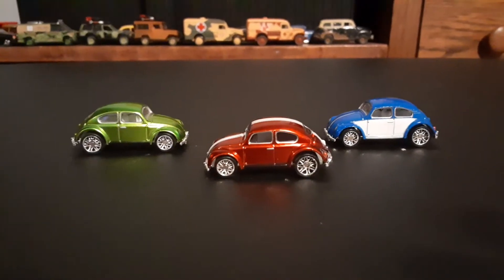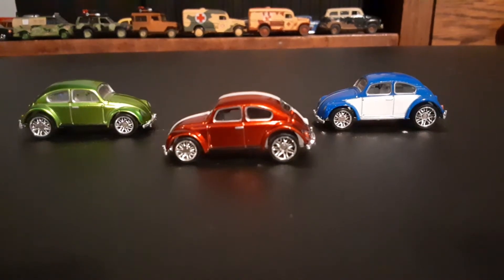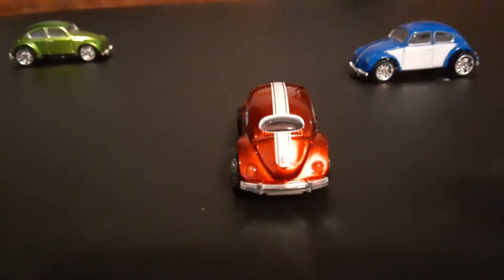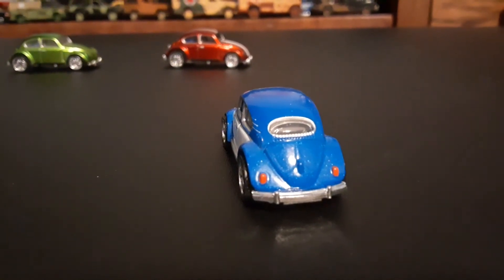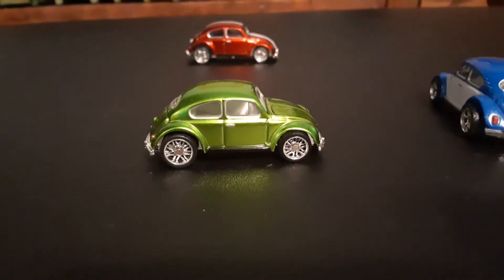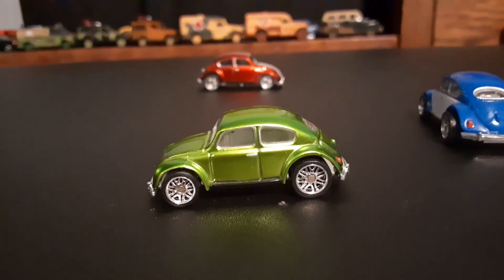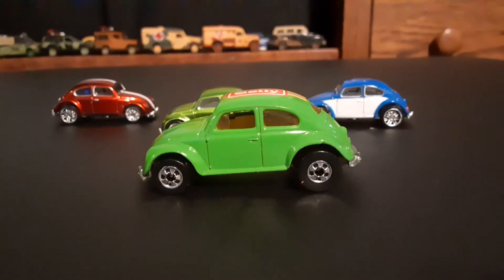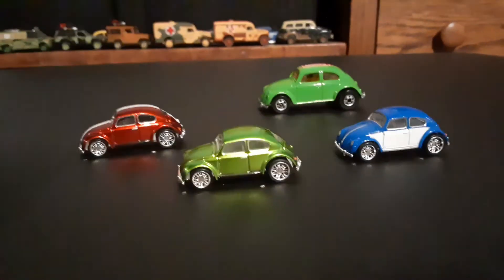1/87 scale Hot Wheels VW Beetles